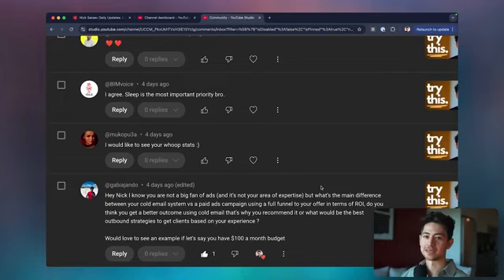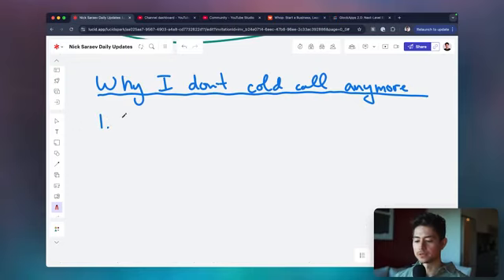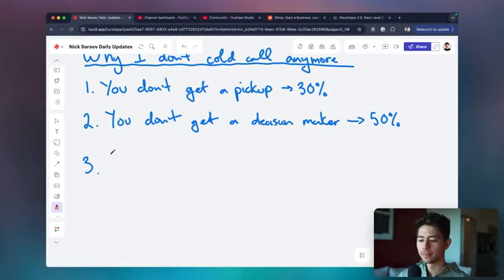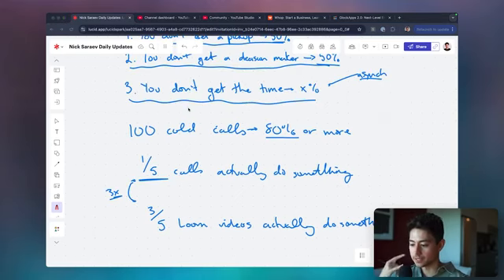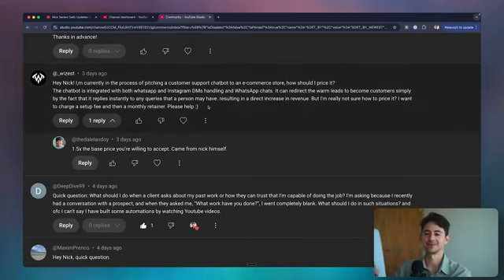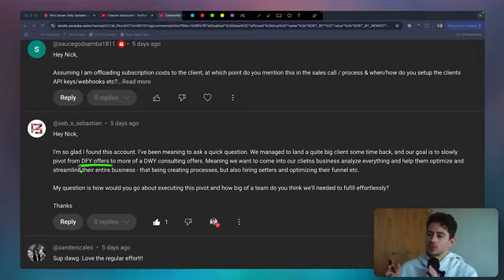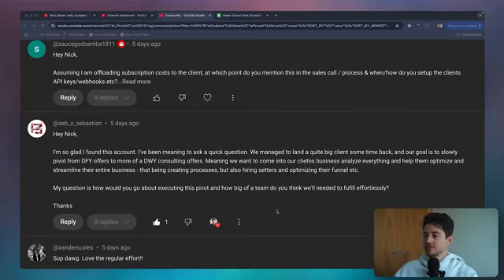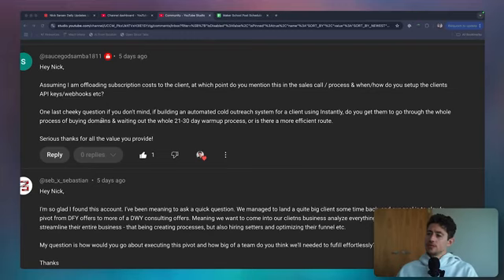The Best Strategy to Sell AI Automations & Get Client #1 Q&A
oin Maker School & get automation customer #1 + all my templates ⤵️

Summary ⤵️
Cold email vs paid ads, writing high converting emails, cold calling, getting clients without case studies, selling before building, and more answered by a $300K per month AI automation expert sharing what actually works.

Why watch?

Chapters
00:00 Introduction
00:37 Why Cold Email is Better Than Paid Ads
02:22 How to ACTUALLY Write Personalized Emails that Convert
02:56 Is it worth Cold Calling for Outreach
07:42 Getting Clients with No Case Studies
09:50 Closing Deals as Beginner - Sell First, Build Later?
11:31 Pivoting from Done-For-You Services to Done-With-You Consulting
15:03 Handling Onboarding & Subscriptions, How to Warm Up Emails Faster
17:38 Staying Ahead in Automation, Pivoting to SaaS or Automation Partner
19:04 Outro